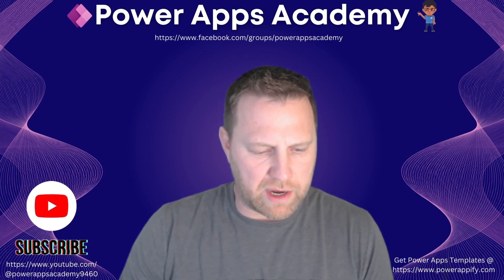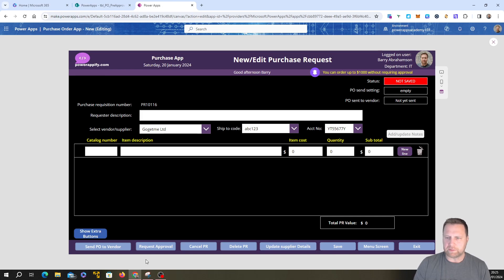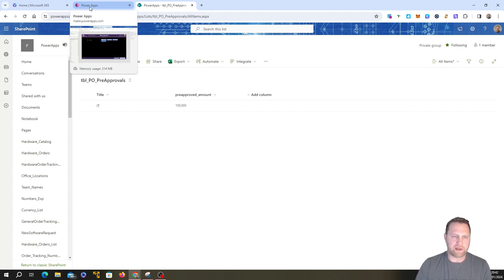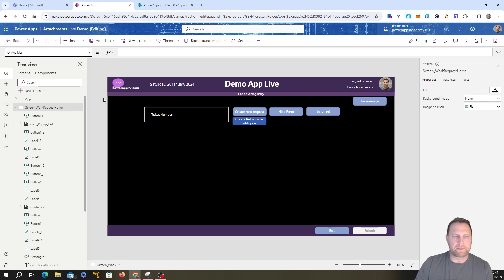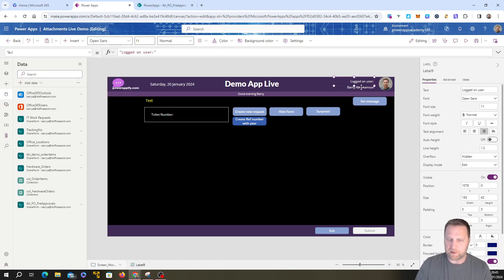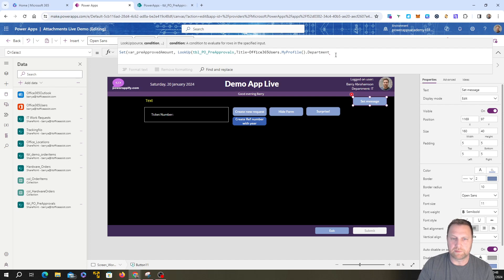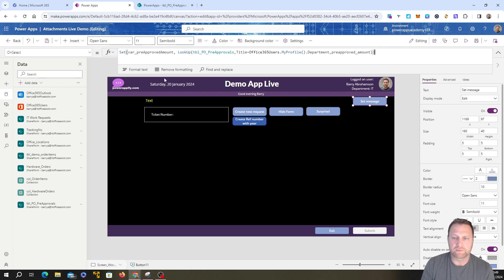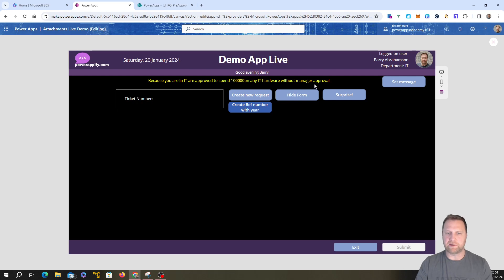Create Dynamic Text and Messages in your Power App - Step by Step Tutorial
🚀 Elevate Your Power Apps Skills! In this engaging tutorial, you'll discover the secrets to creating dynamic messages and text automatically within Power Apps. This covers text labels or button text that changes depending on other values 🛠️

🌟 Key Highlights:

📝 Step-by-Step Guide: Learn how to effortlessly integrate dynamic text into your Power Apps projects.
💡 Pro Tips & Tricks: Unlock advanced techniques for personalized and interactive messaging.
📊 Real-World Examples: See dynamic messaging in action with practical, easy-to-follow scenarios.
🧩 Customization Secrets: Tailor your app’s communication to users like never before.
🛡️ Troubleshooting Insights: Overcome common hurdles with expert advice.

💡 Need Expert Help? For professional assistance in developing power apps,

If you are looking for 1-2-1 mentoring sessions or getting help developing your app, please register your interest

Every coffee counts, and I'm incredibly thankful for each one! It's like a high-five for the work I put into these videos. Plus, it gives me that extra boost to create even more awesome content for you. So, let's share a cup and keep the PowerApps magic going! ☕🚀